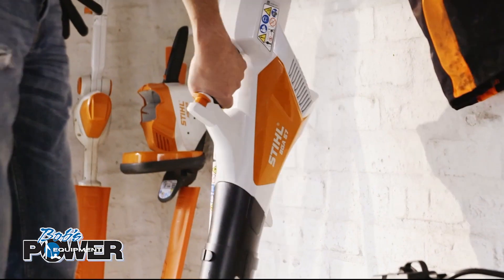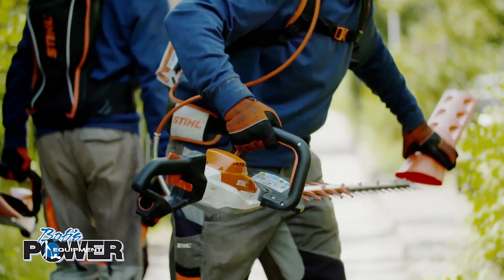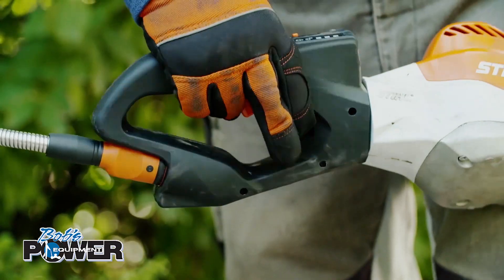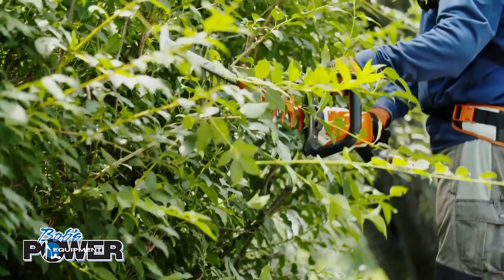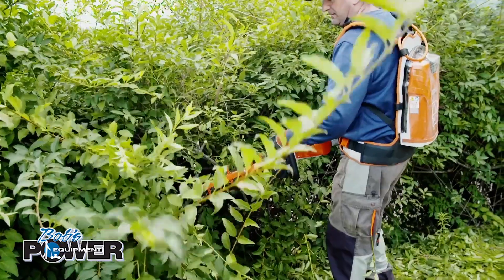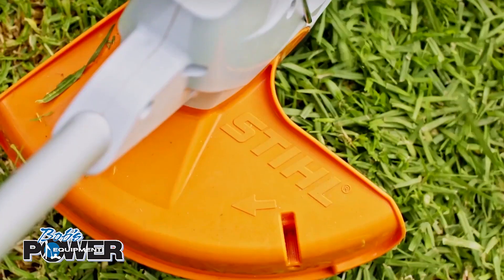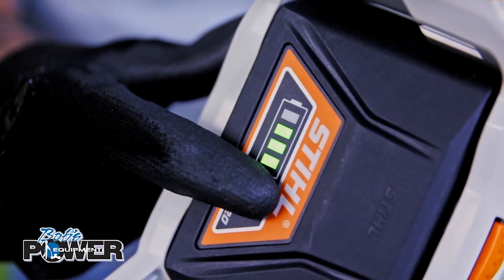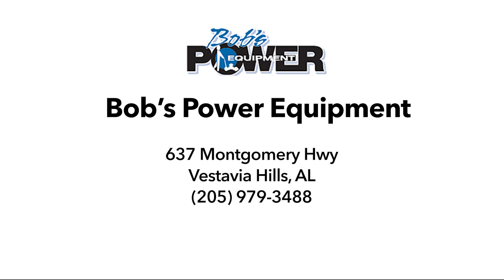Stihl | Bob's Power Equipment in Vestavia Hills, Alabama!